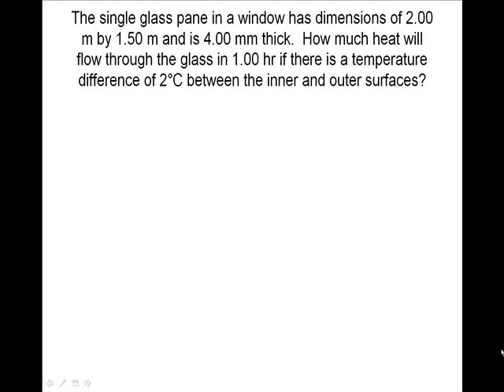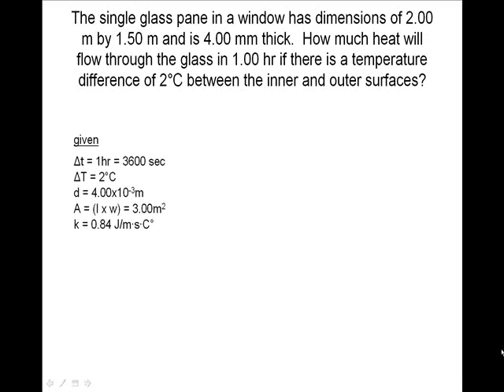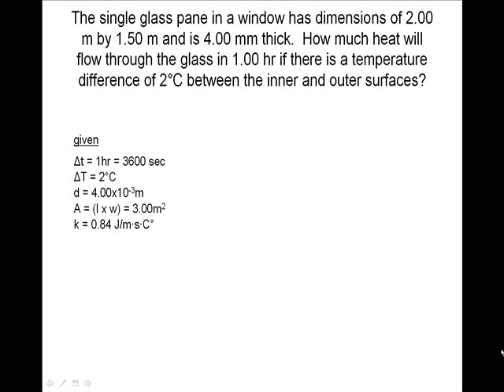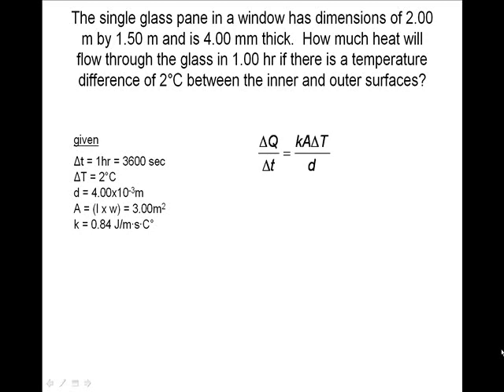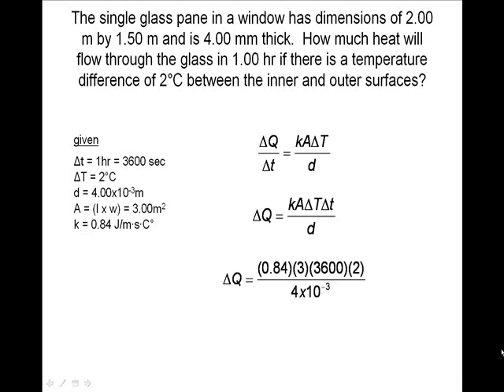heat transfer animated physics problem